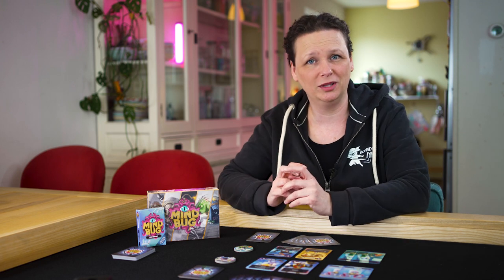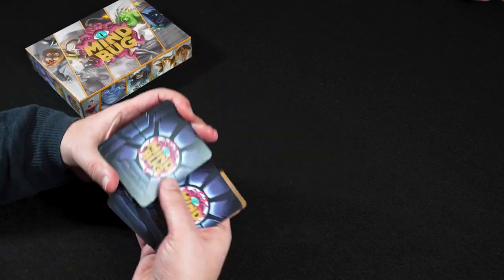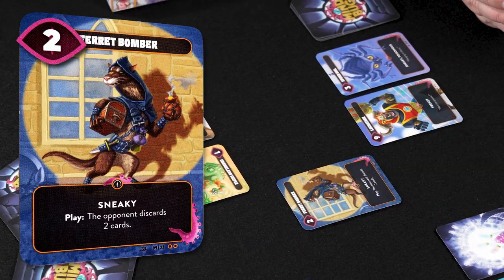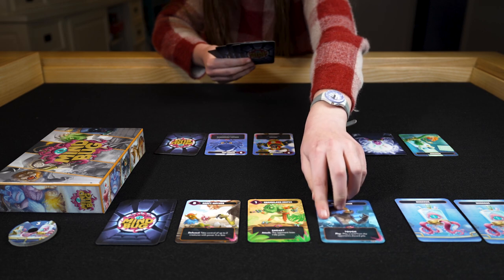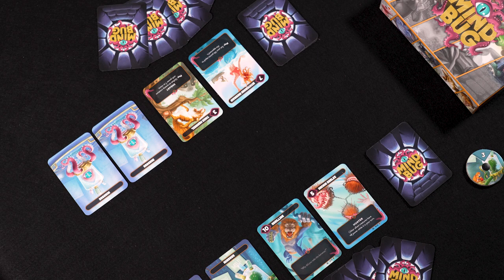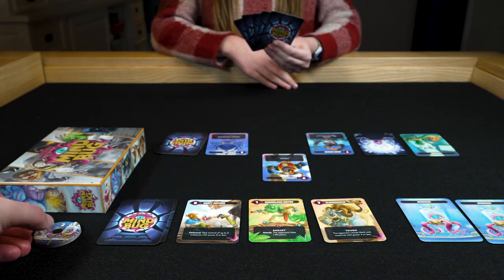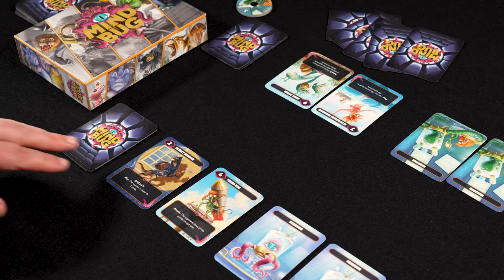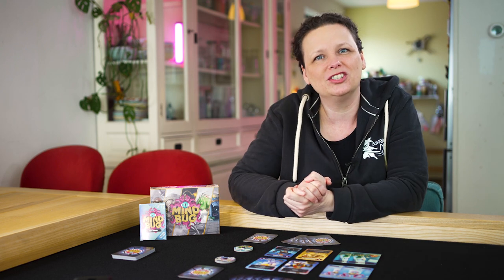MindBug - How to Play (English) - Nerd lab - Richard Garfield Magic King of Tokyo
In Mindbug you try to conquer your opponents by playing hybrid creatures that have the strengths of several animals at once. It has elements of Magic, King of Tokyo and a lot of CCG, but everything is contained in a box with 48 cards. Still it gives you countless opportunities and you have to adept your tactics to the cards that you have been dealt AND the cards of the opponent.

Game by Christian Kudahl, Marvin Hegen, Staff Elias and Richard Garfield. Artwork by Denis Martynets

00:00 - Introduction
00:39 - Setup
01:06 - How to Play
02:39 - Attacks